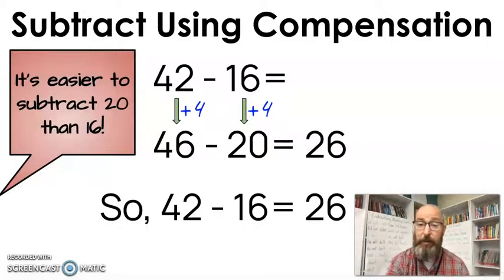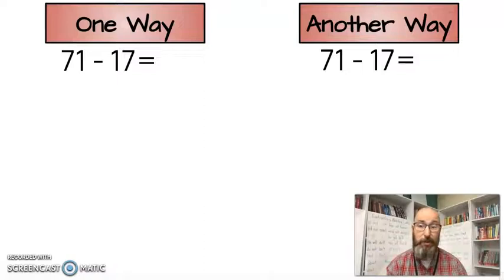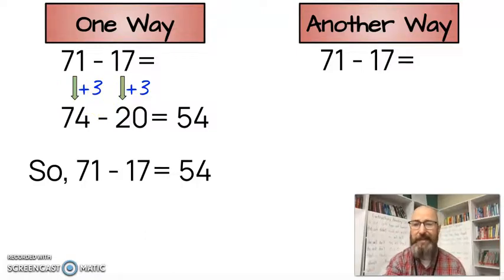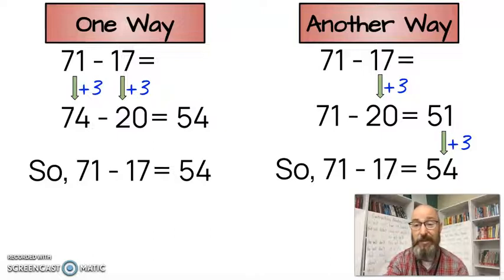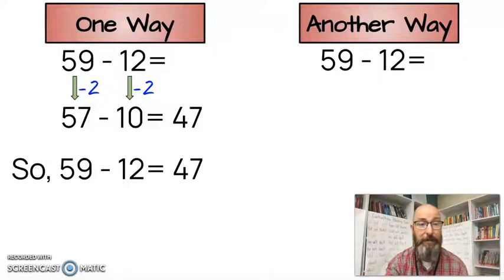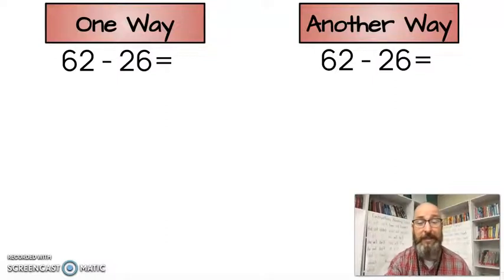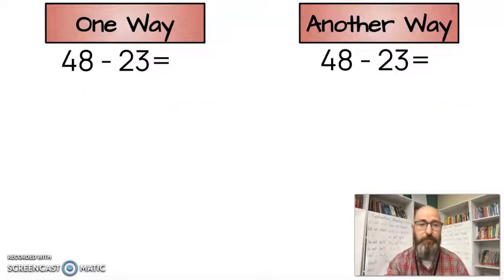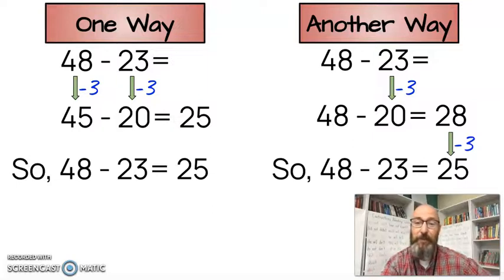Subtraction Using Compensation - Part 1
In this lesson we will look at subtraction using compensation as a strategy. We will explore 4 different ways to do so. Two of them will involve adding and two will use subtraction.